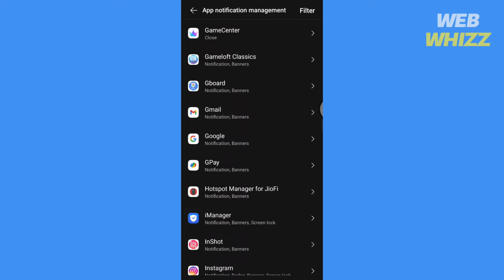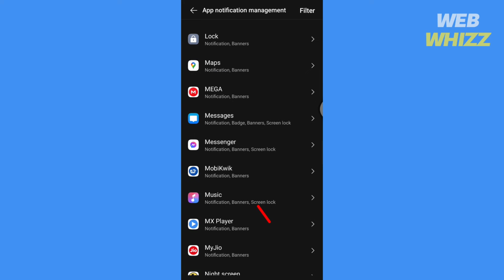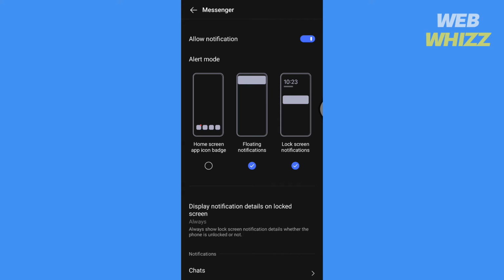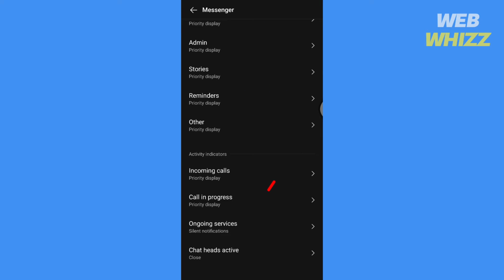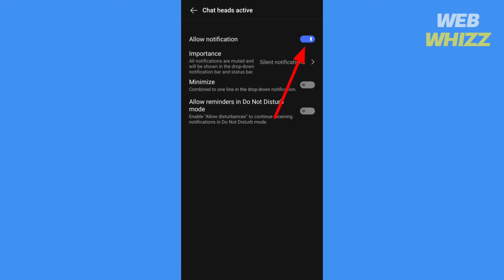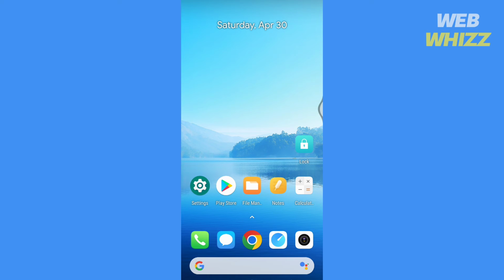How to Enable Messenger Chat Head 2022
How to Enable Messenger Chat Head In this tutorial I've shown how you can chat head active on Facebook messenger.